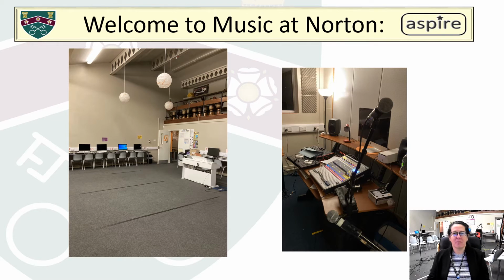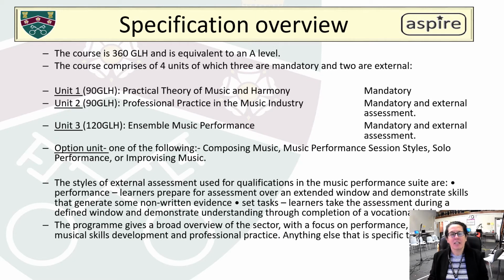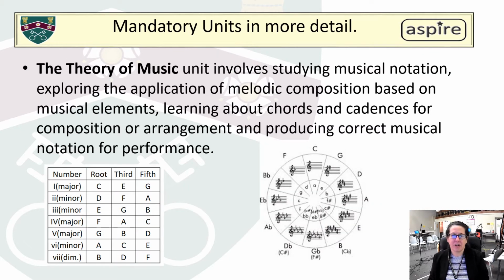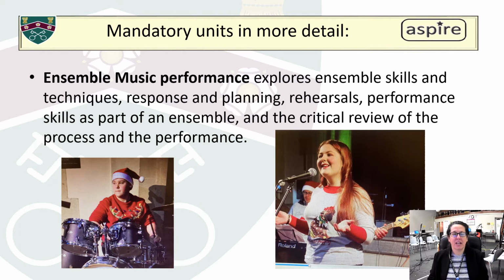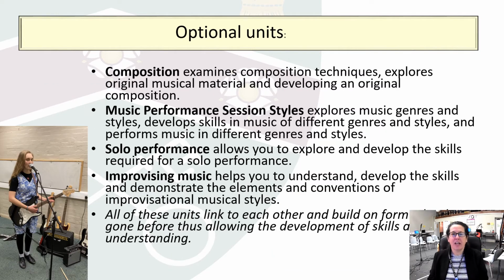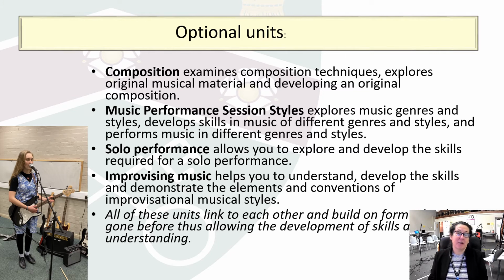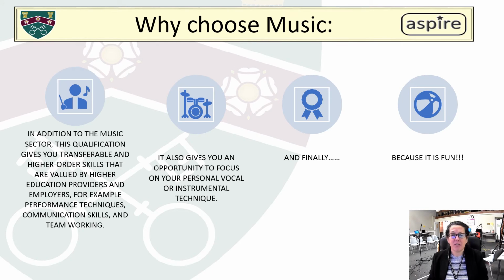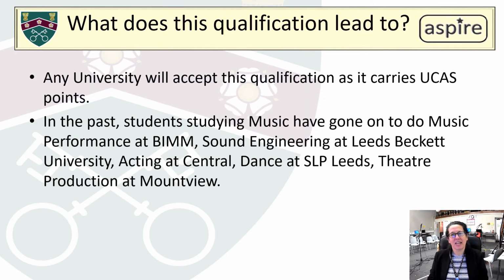Course Info - Music